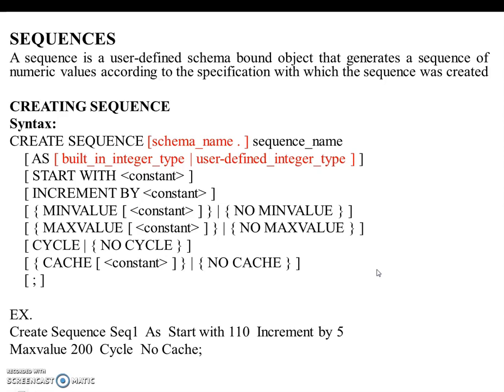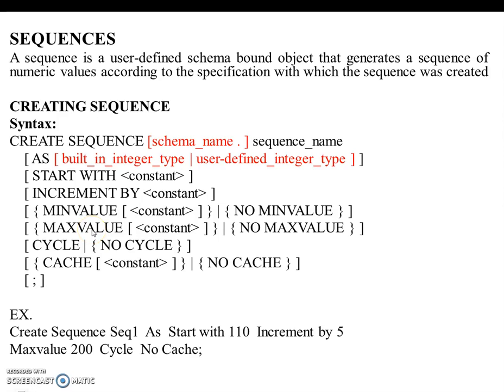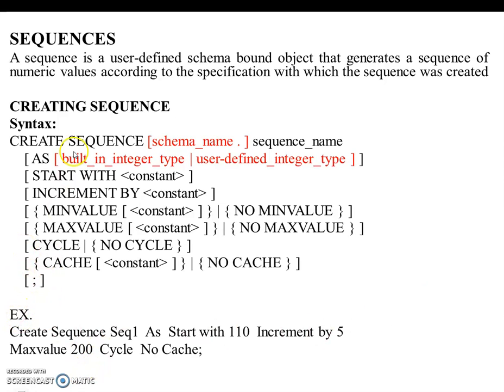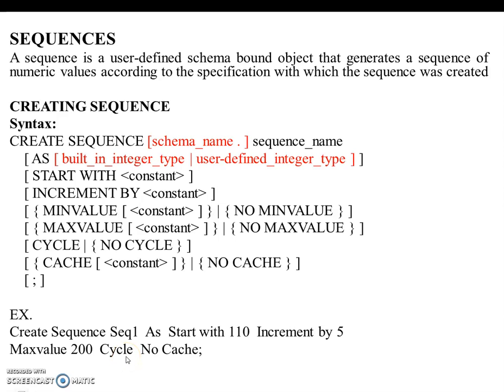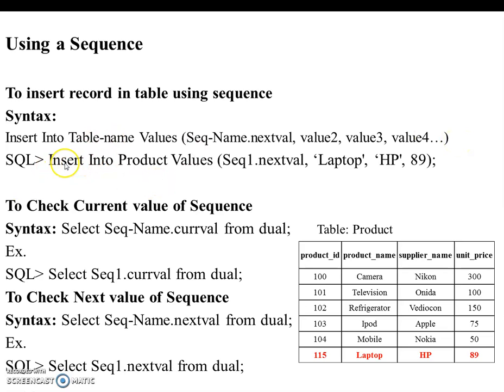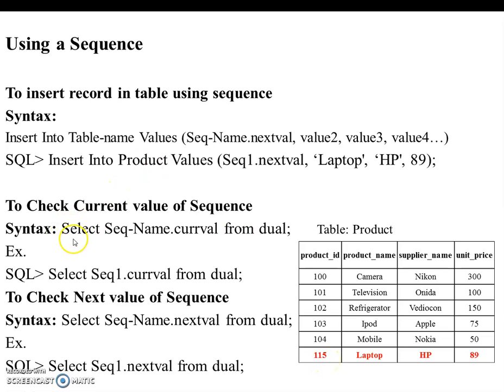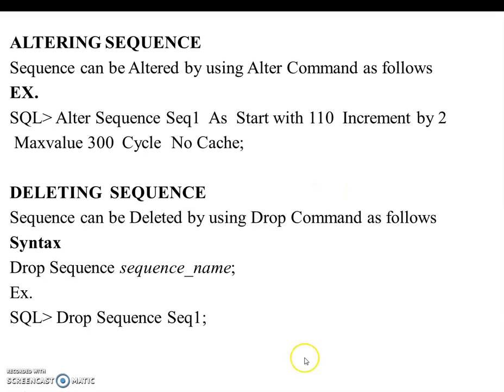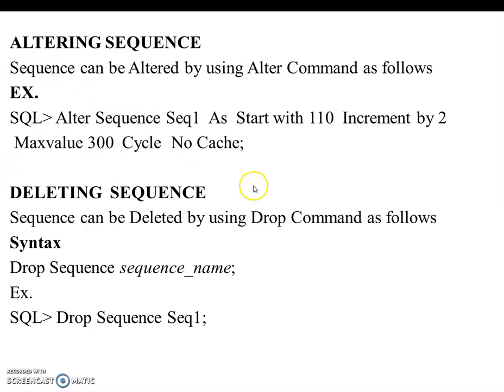DMS PR11 Sequence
Created by Mr. A. D. Talole
This video contains detailed information about Sequence, Creating Sequence, Accessing or Using Sequence, Altering Sequence, Deleting Sequence